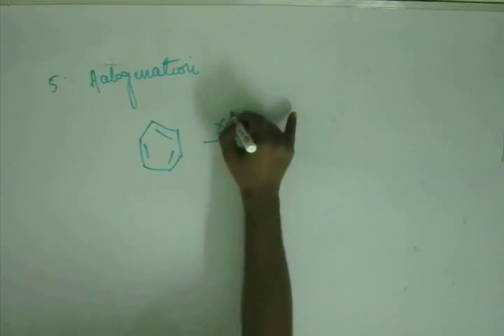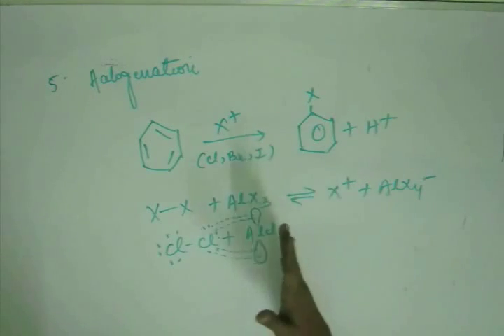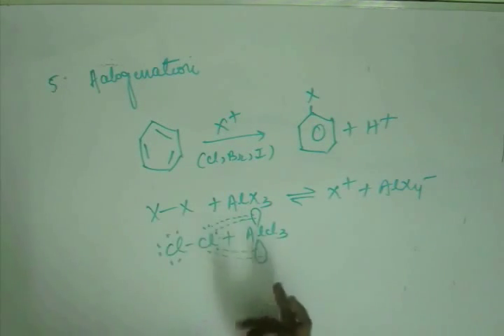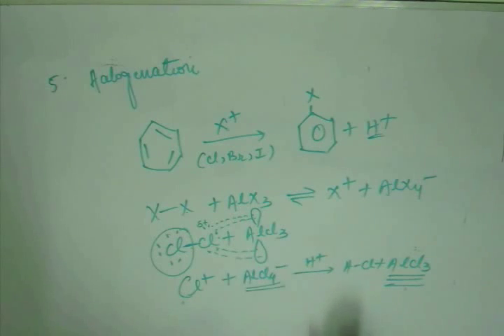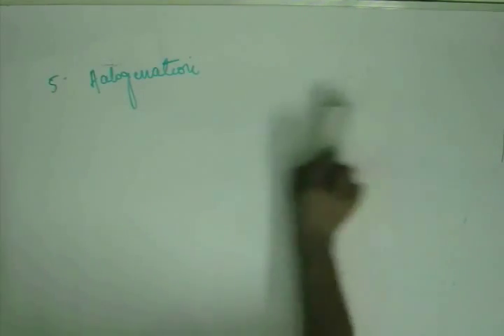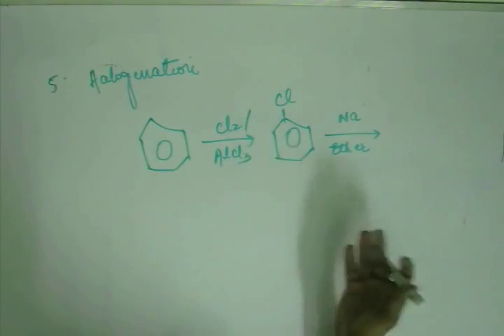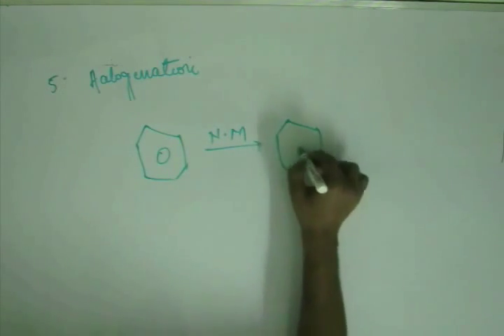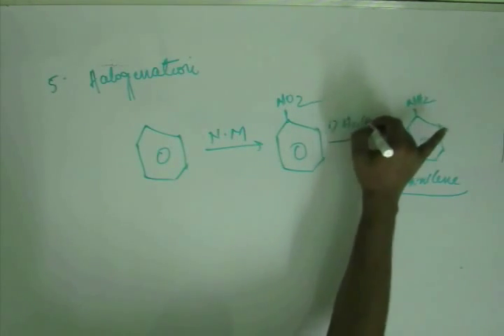Lecture 5, Electrophilic Substitution on Benzene , Organic Chemistry IIT JEE (Halogenation)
This is a lecture for  understanding Electrophilic Substitution on Benzene in  Organic Chemistry for preparing for  JEE, BITS and other engineering exams. The lectures are taught by IITians themselves to help the aspirants. Collegepedia.in is uploading these lectures to help students learn in a better way. Visit collegepedia.in . We are on facebook and twitter as well.